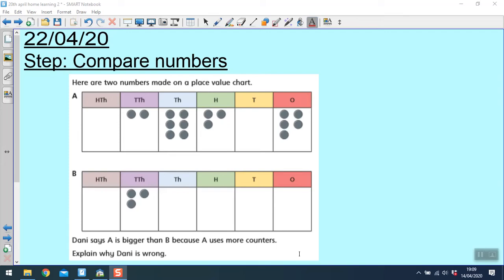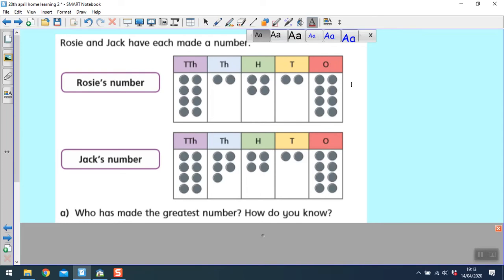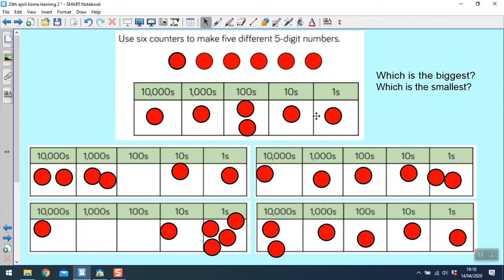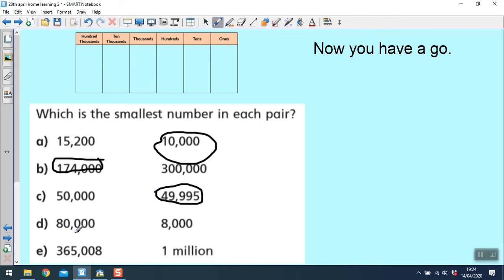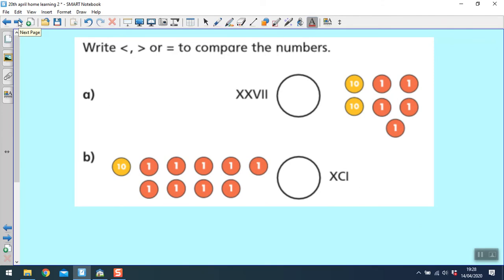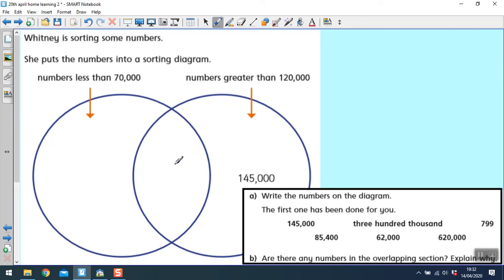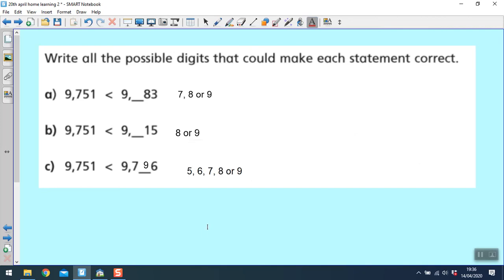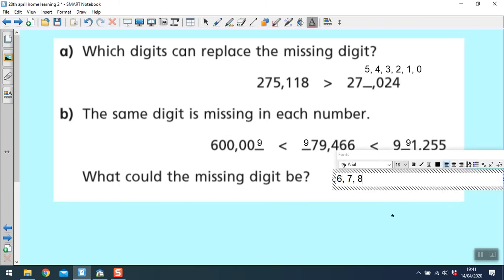Cambridge Class Maths - 22/04/20